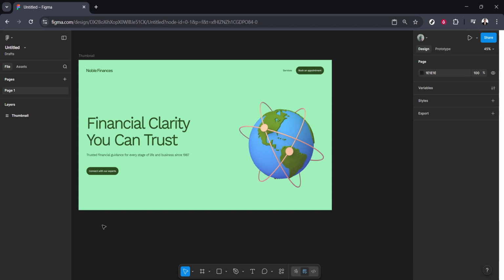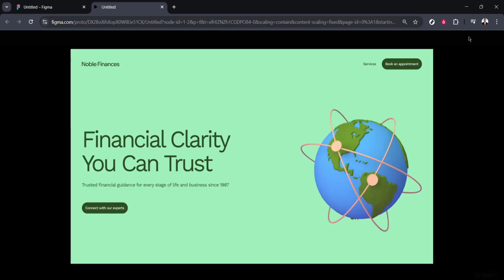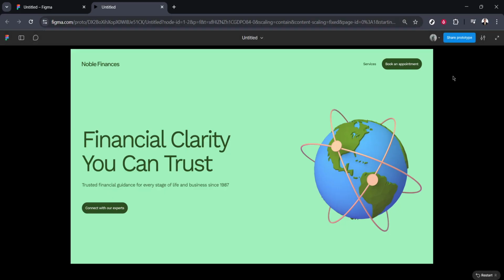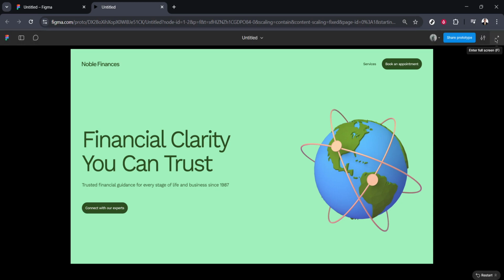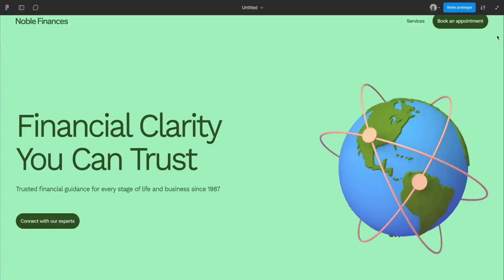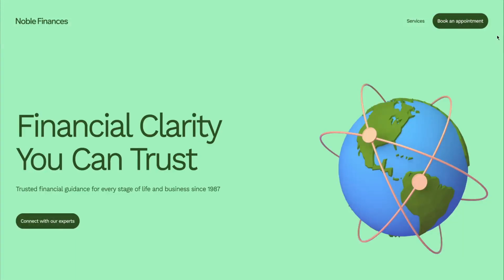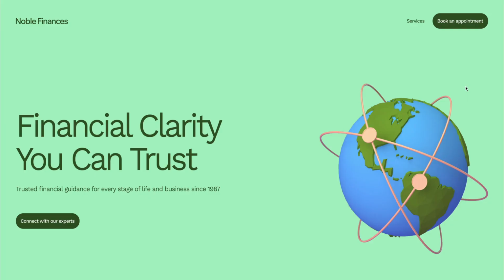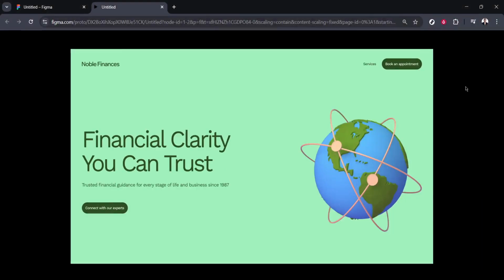How To Get Full Screen In Figma (Updated 2026)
In this video, we discuss workspace tips and how to toggle full screen figma mode for a distraction-free environment. We show you how to hide ui elements and use presentation mode to showcase design work effectively.

00:00 Intro
00:05 Benefits of Using Full Screen Mode
00:29 Step 1: Initiate Figma's Presentation Mode
01:27 Step 2: Activate Full Screen Display